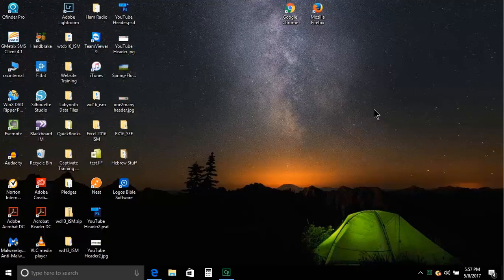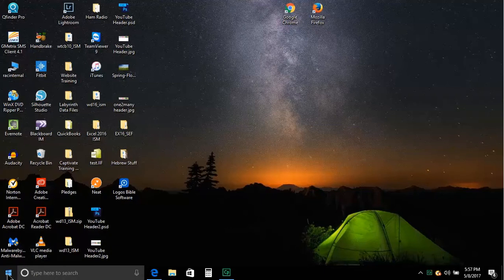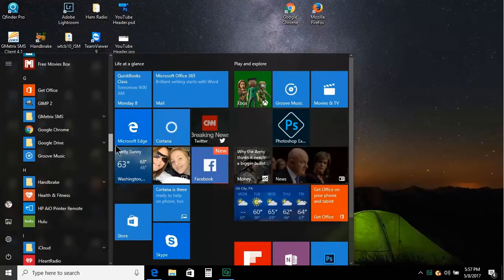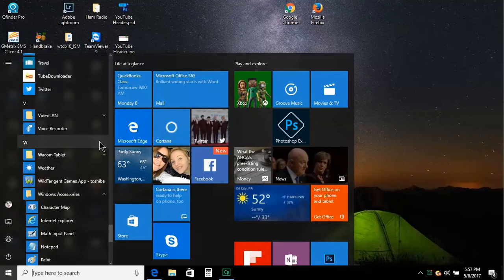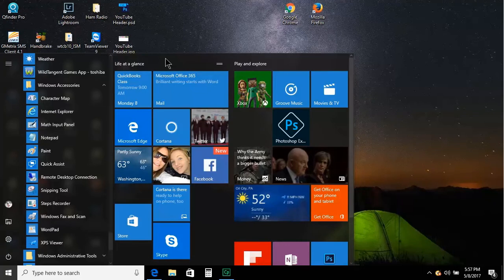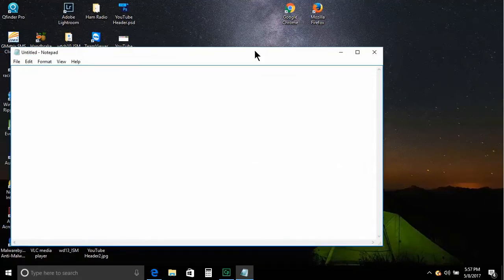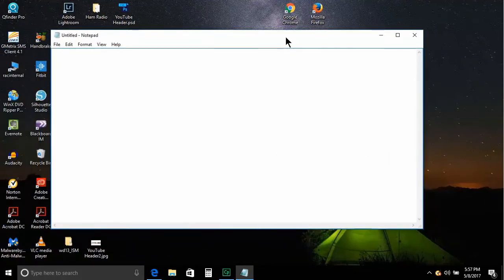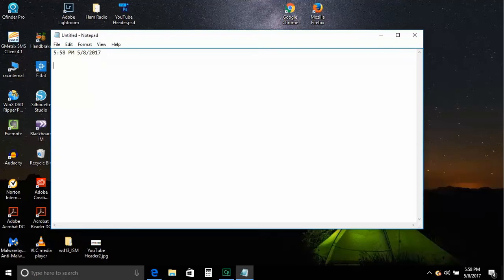Tip # 15 - Window 10 - Date and Time Stamp in Windows 10